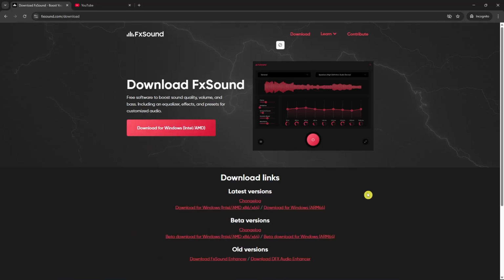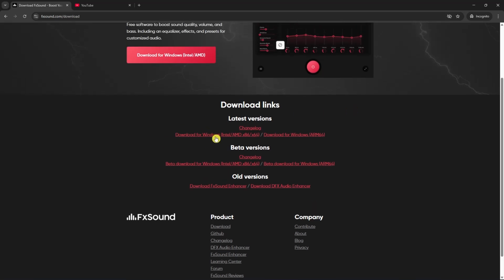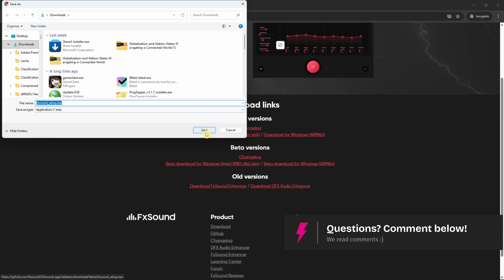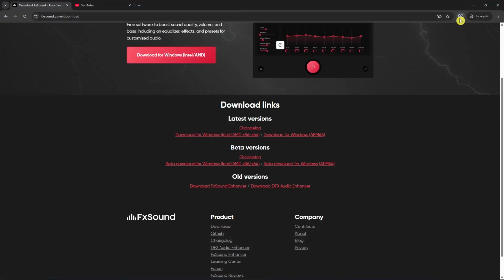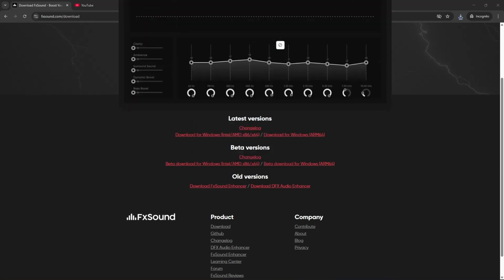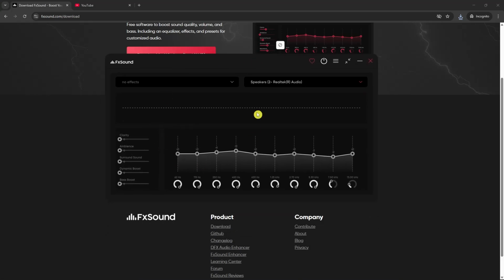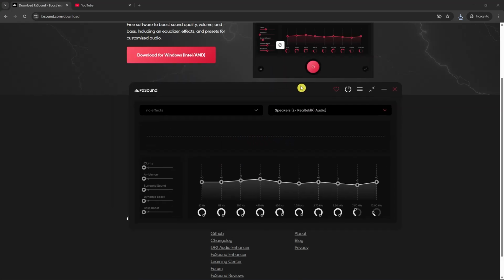How to INSTALL FxSound (Step by Step) 2026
Discover how to easily install FxSound on your computer to improve your audio experience. This guide covers the basic installation steps. Please consider liking the video and letting us know if you have any comments, ideas or questions, we really appreciate any feedback! We have plenty of other tutorials on our channel so come and see if we can help you with anything else :)